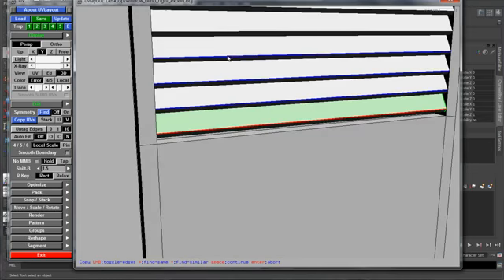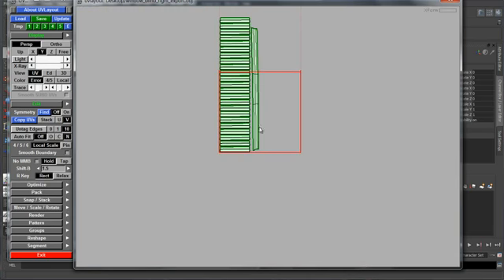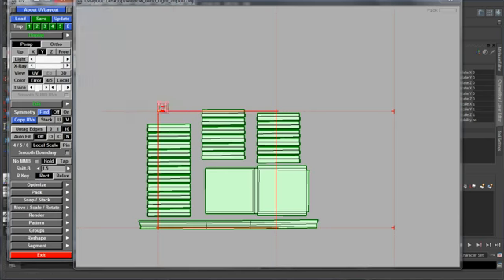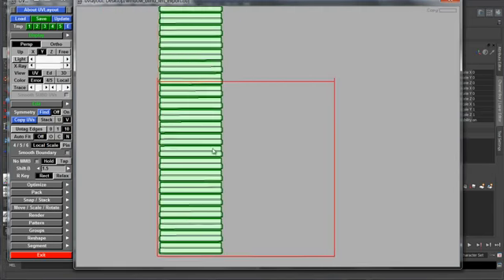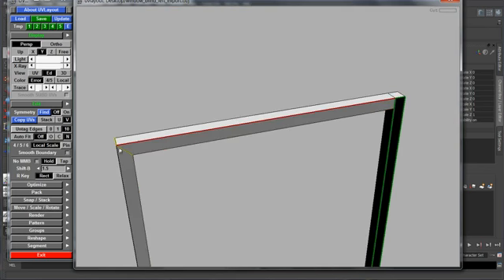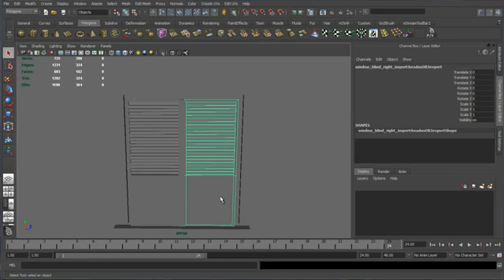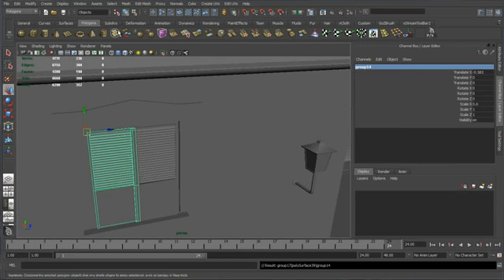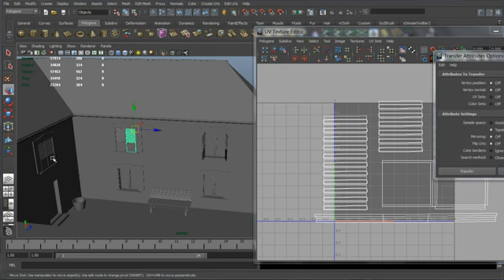Exterior_Environment_Day_3_Pt3